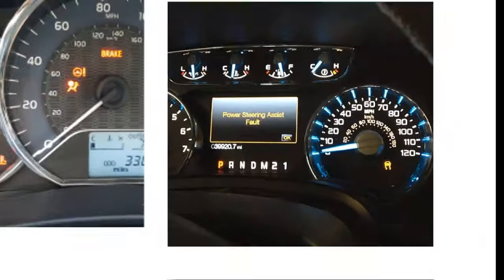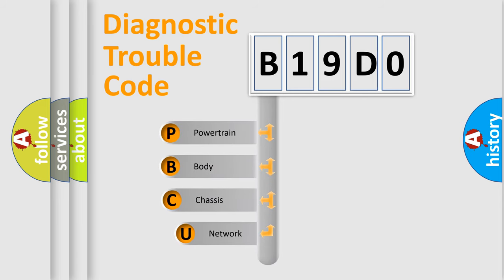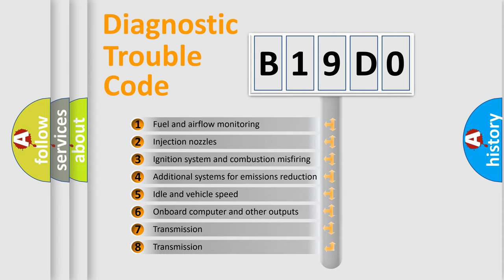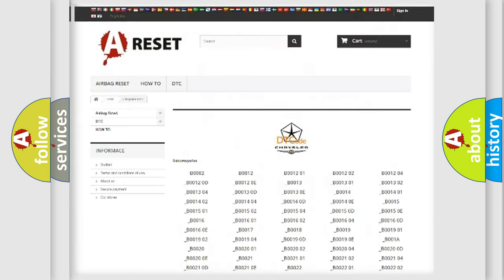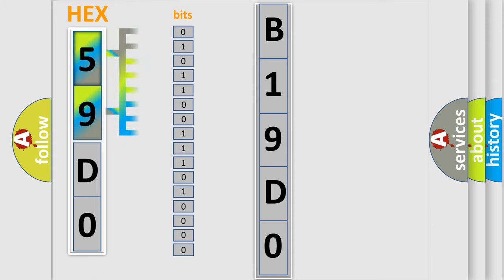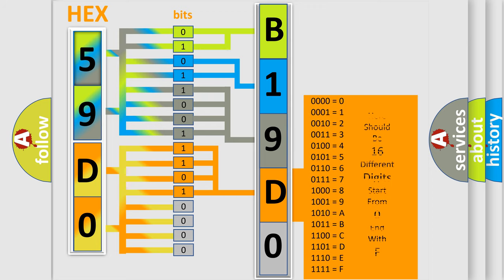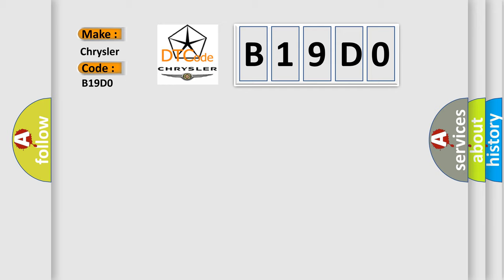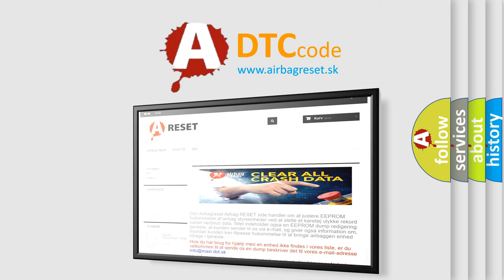DTC Chrysler B19D0 Short Explanation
Contents:
0:21 Basic DTC analysis according to OBD2 protocol standard.
1:48 Insight into programming
2:58 A diagnostically understandable description of the Diagnostic Trouble Code
3:05 Basic error definition

Make:
Chrysler
Code:
B19D0
Definition:
ECT Circuit Range or Performance Problem
Cause: